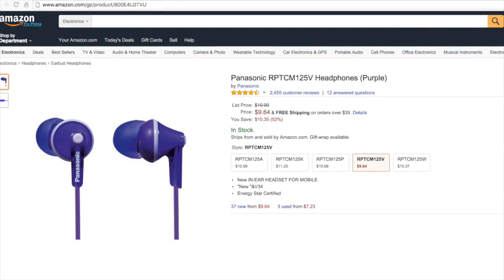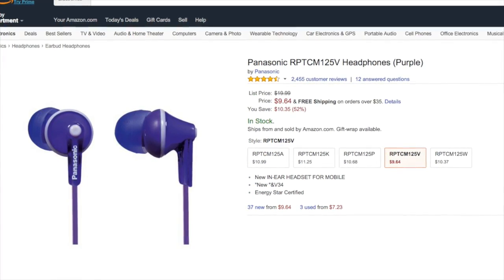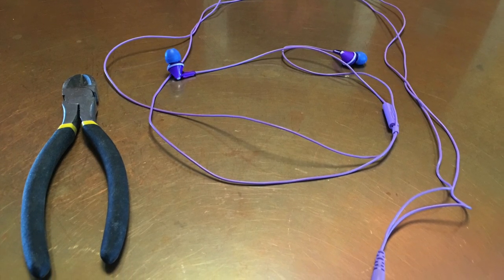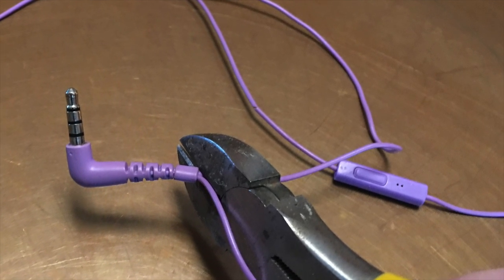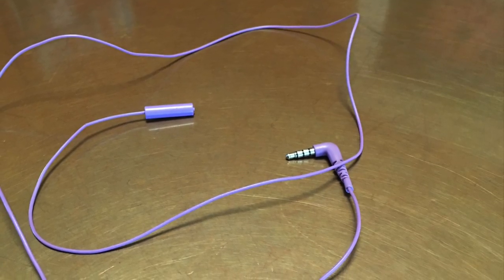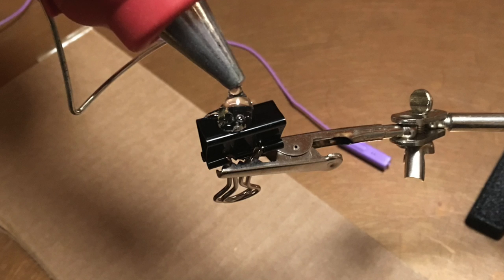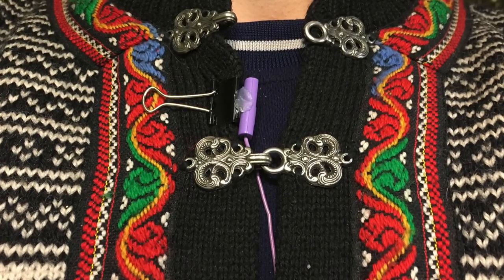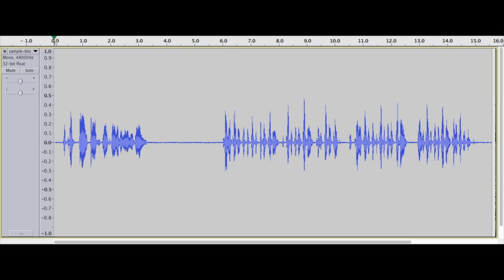Create a Super Simple DIY Lavalier Microphone for only $10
Lavalier (or lapel) microphones are expensive and wireless versions are even more so.  In this video, I show how you can make a DIY microphone that's super easy to do; costs only $10; and sounds far better than you'd think.

I have more details on how I use this on the granworks